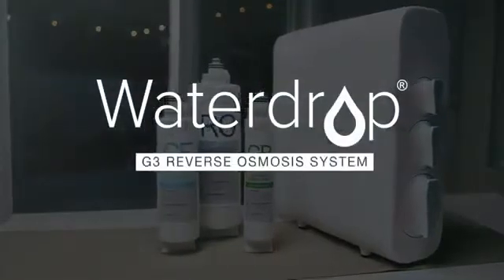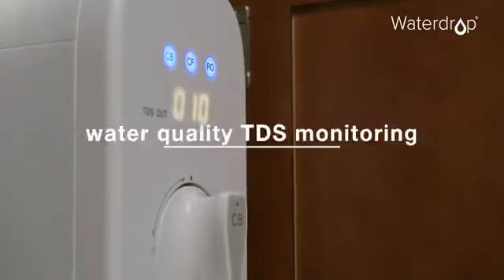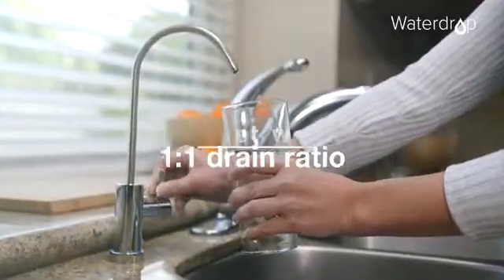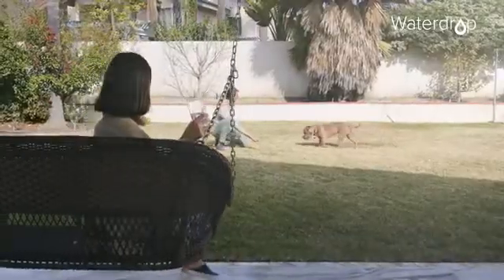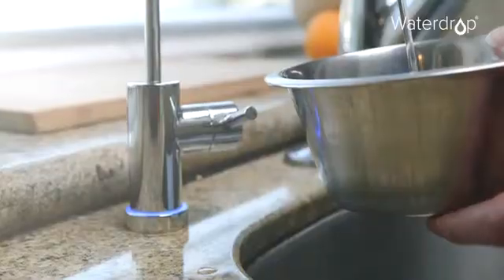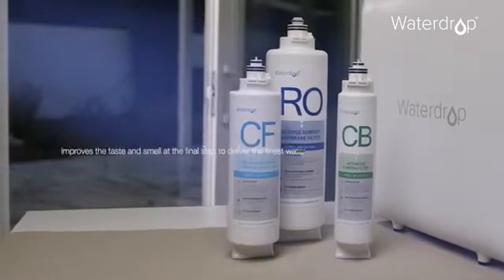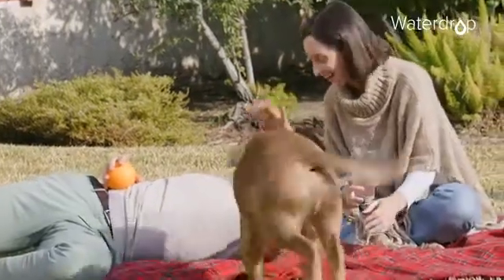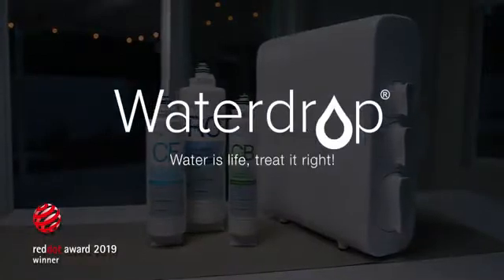Reverse Osmosis Water Filtration System Waterdrop WD-G3-W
Waterdrop, the brand is dedicated to providing people around the world with high-quality products to truly purify their drinking water. The name Waterdrop comes from the desire to deliver clean, safe, and healthy drinking water from the first sip to the last satisfying drop.

Quality Water Treatment has been delivering best-in-class water treatment solutions and customer service to people and businesses across North America since 1990. We at Quality Water Treatment can help you choose the best water for you. We have a variety of Quality Water Systems and products to choose from.  You may also use our FREE water softener calculator.